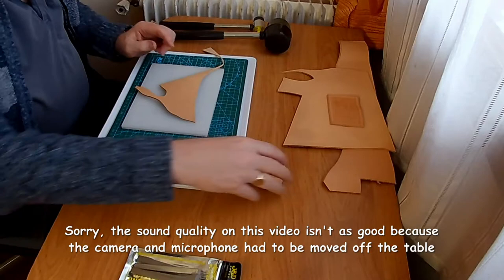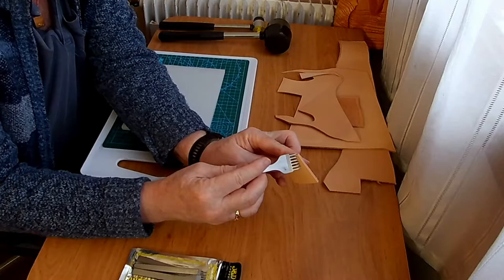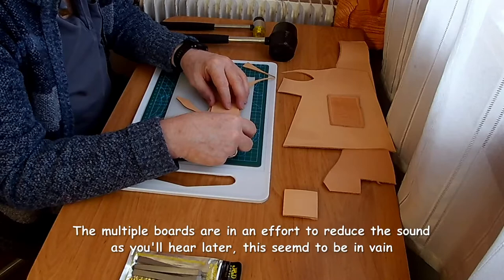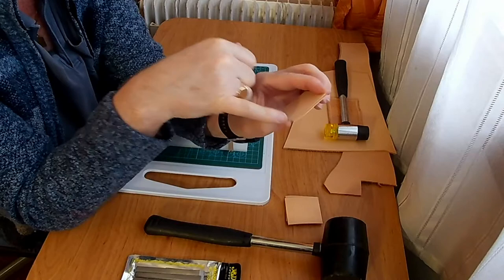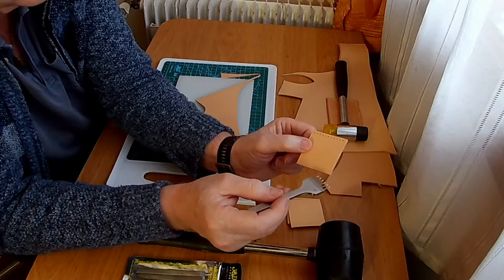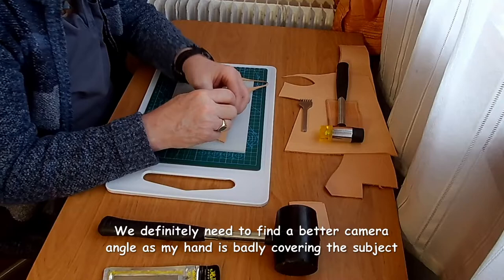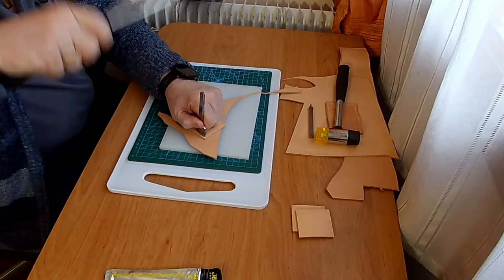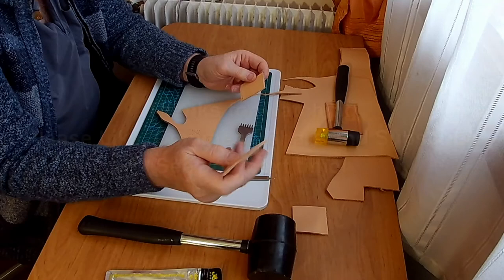Using Pricking Irons - JQ Learning Leather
Putting holes in leather, how difficult can it be? Well we find out in "Using Pricking Irons - JQ Learning Leather" and the results might surprise you.

Medoga Leather Hand Sewing Kit
90 Degree ruler
Pivot Knife
Cork-backed Ruler
Leather Strop
Wing Divider
Wing Dividers (Selection)

It doesn't cost you anything and you can unsubscribe at any time.

Thanks for checking out the channel. I hope you enjoyed today's video.